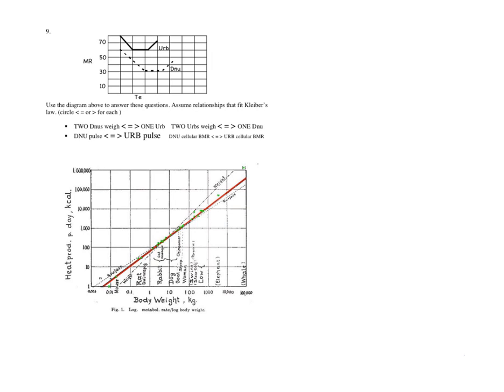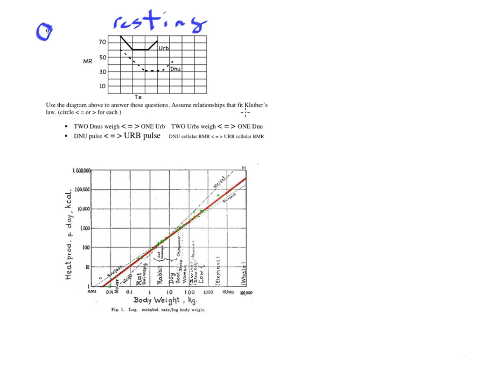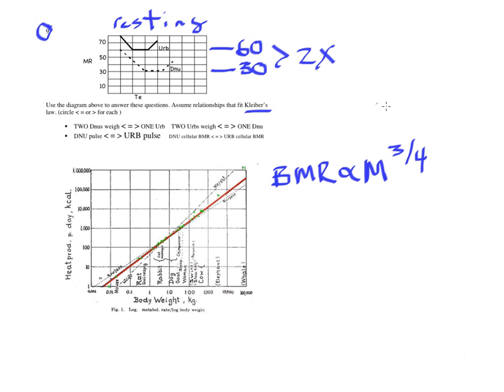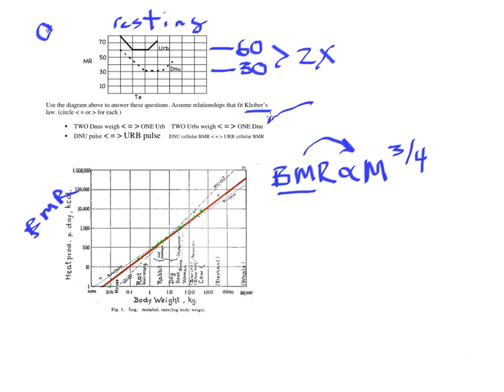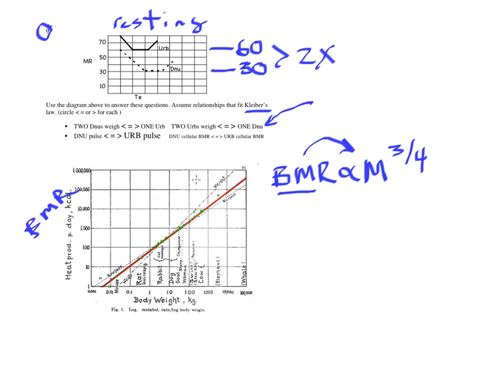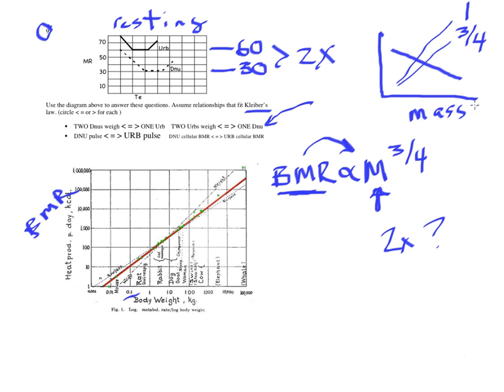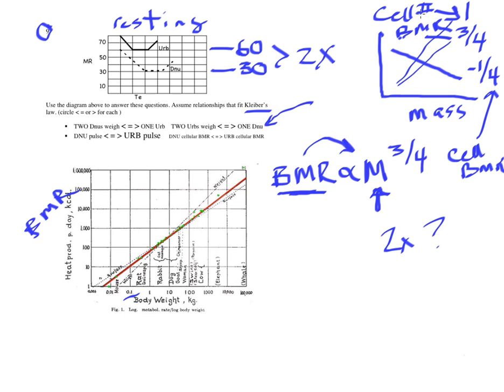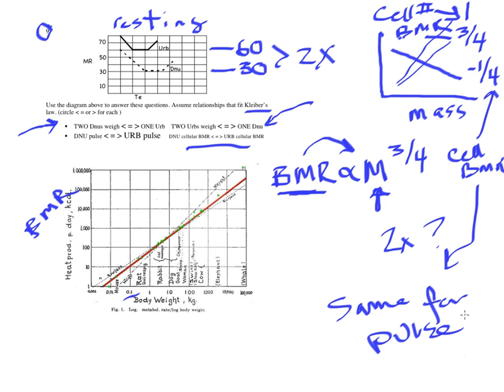Urb and Dnu video